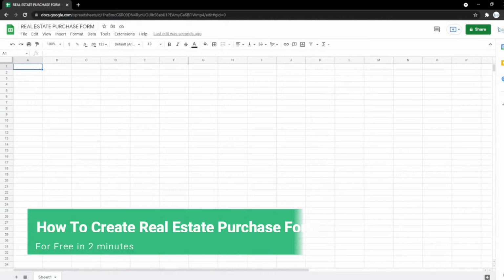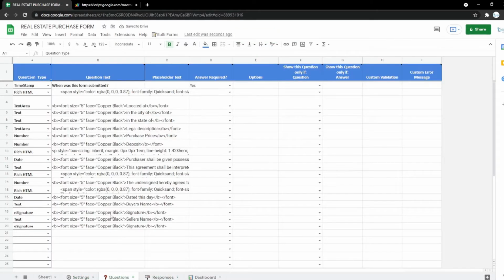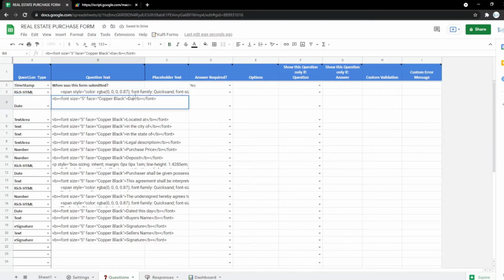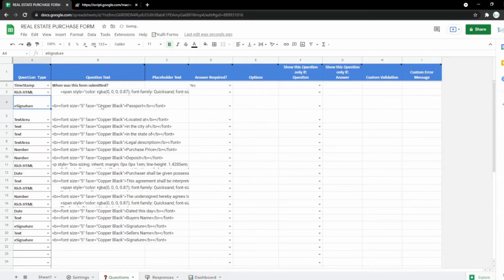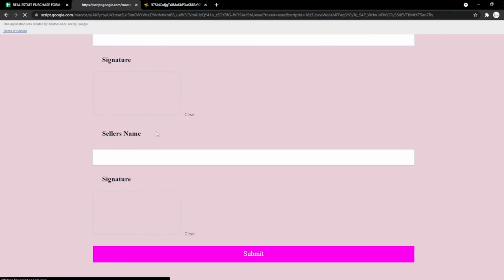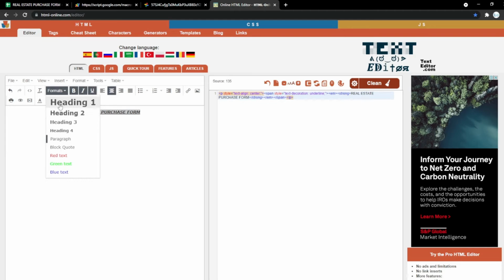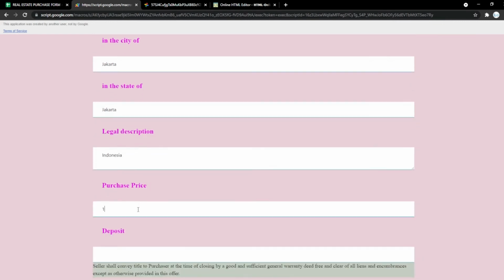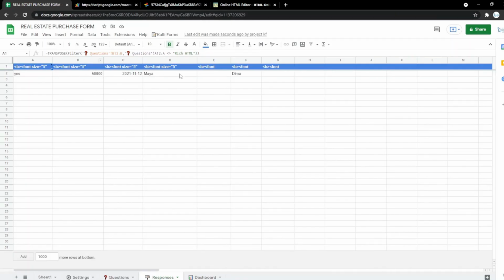How To Create Real Estate Purchase Form For Free in 2 minutes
Information form, Enquiry form, Contact form, Real estate form, Request form, Contract form, Purchase form, Real Estate Purchase Form